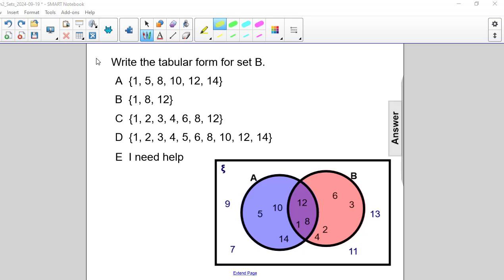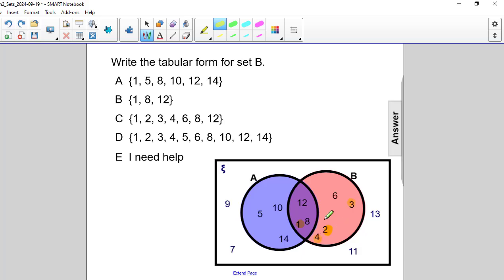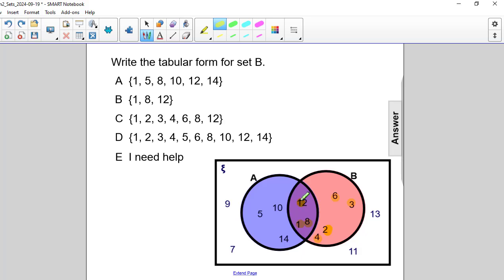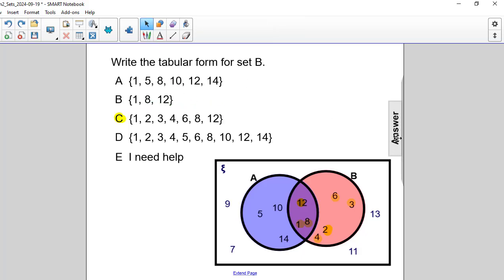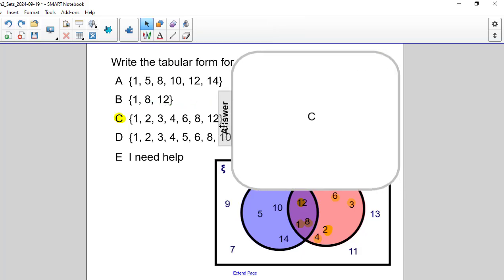F2 Sets FA 2